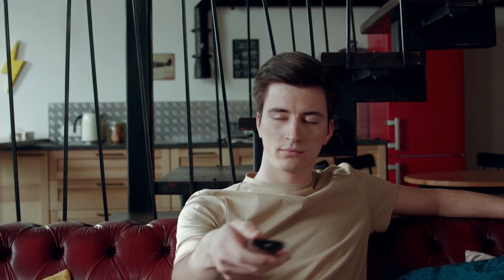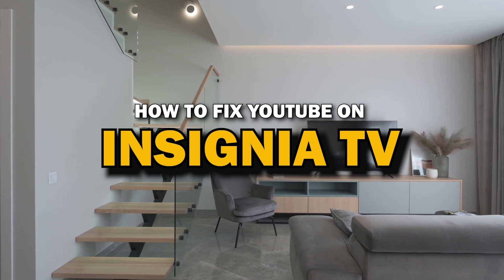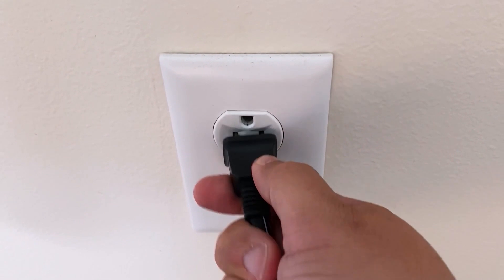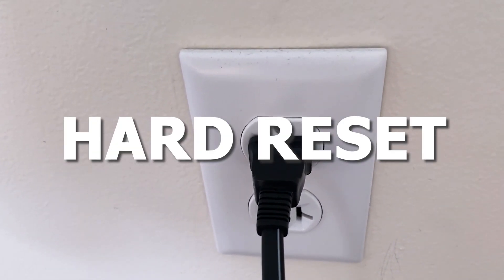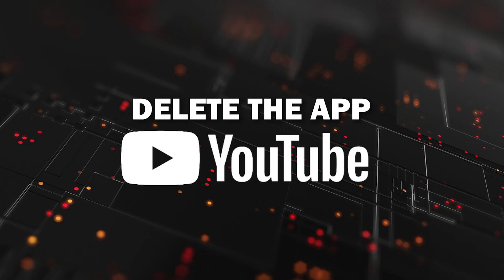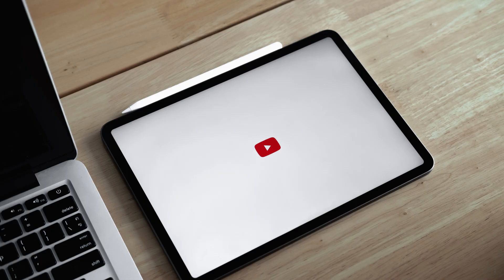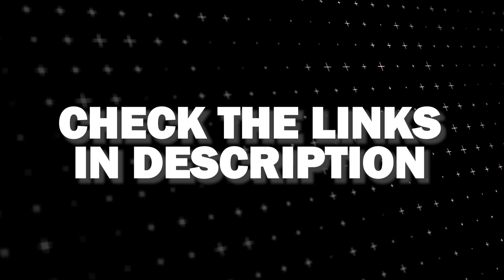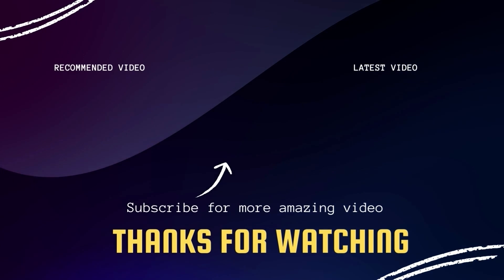Quick Fixes for YouTube Problems on Insignia TVs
Struggling to get YouTube working on your Insignia TV? In this video, we’ll walk you through some quick and effective fixes for common YouTube problems. Whether YouTube is freezing, buffering, or refusing to load entirely, these troubleshooting steps will help you get back to watching your favorite shows in no time. From refreshing the app to adjusting settings on your TV, we've got you covered with easy solutions you can try at home. Say goodbye to streaming issues and hello to smooth YouTube sessions!